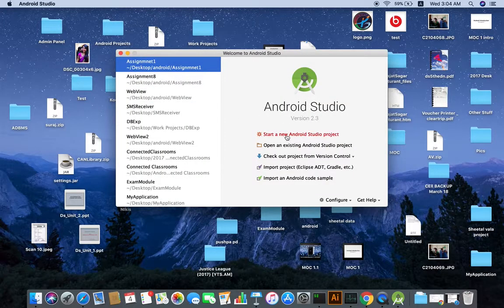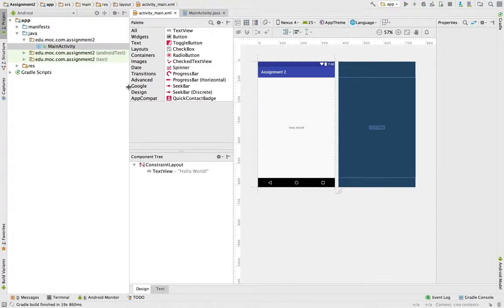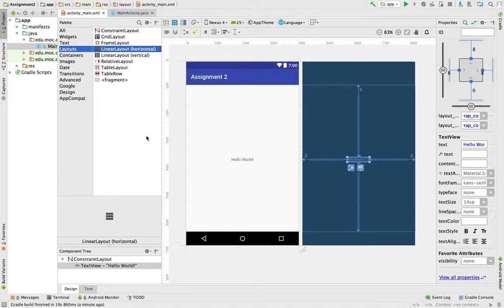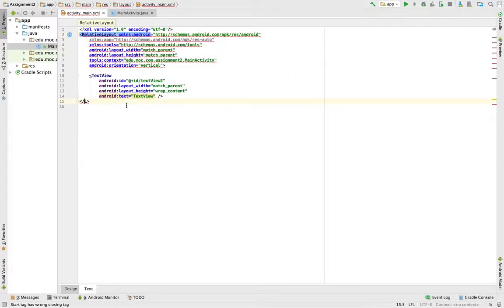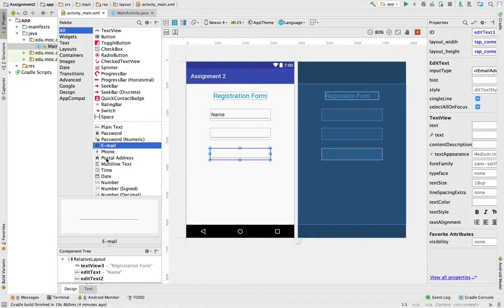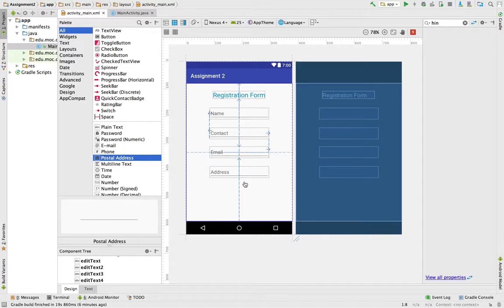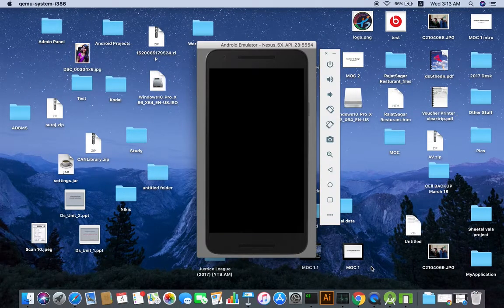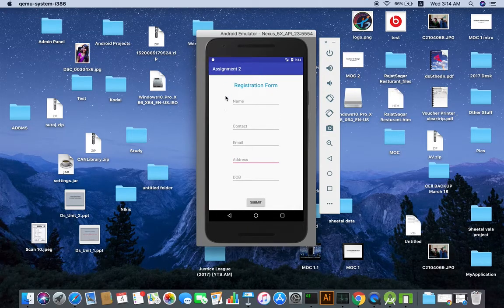Android - UI design - Registration Form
Designing a basic android application for  registration from using Android Studio.